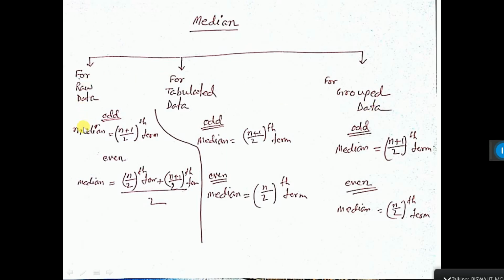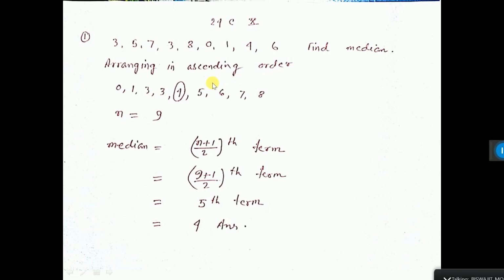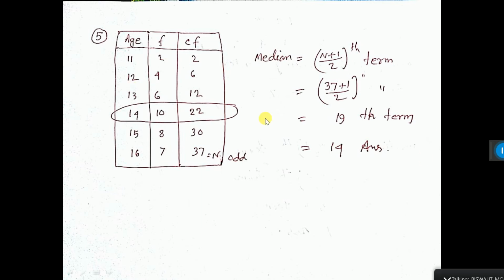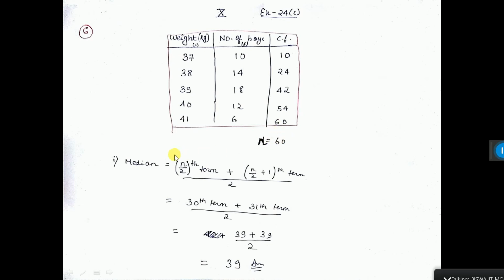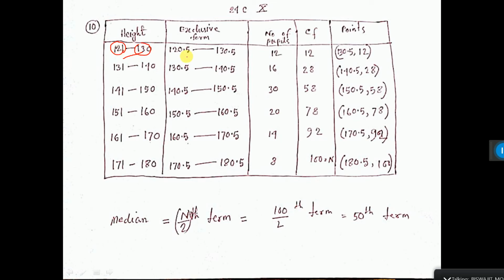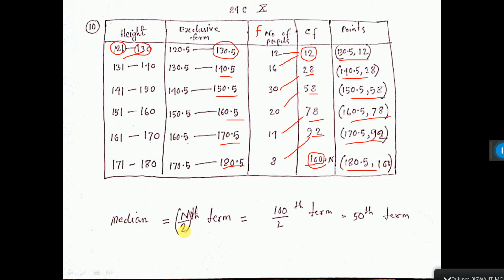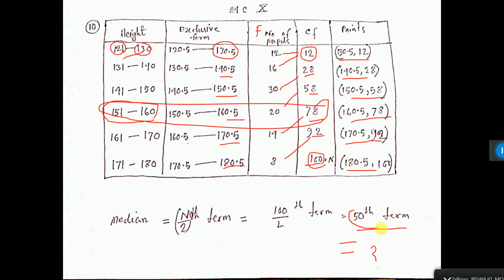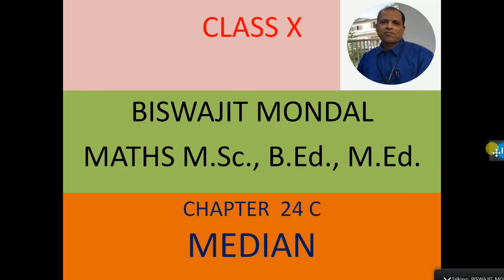MEDIAN CLASS X 1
ICSE MATHS